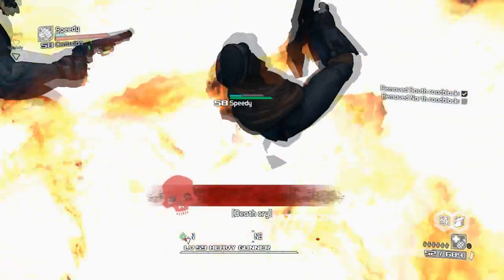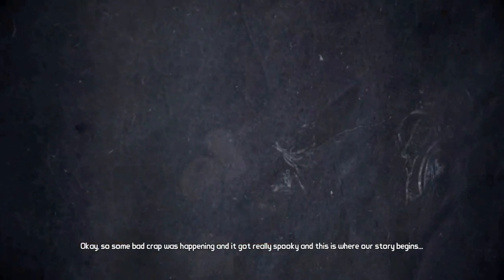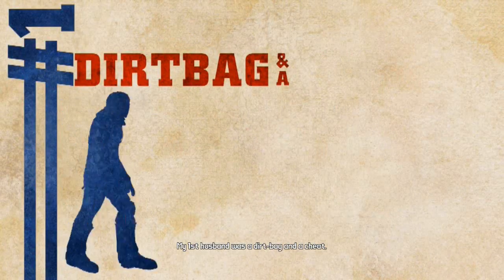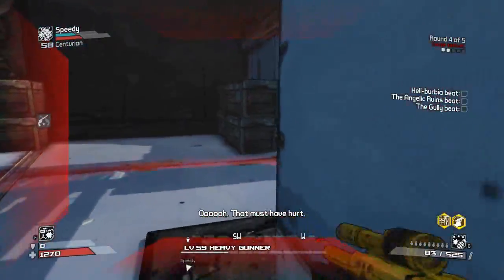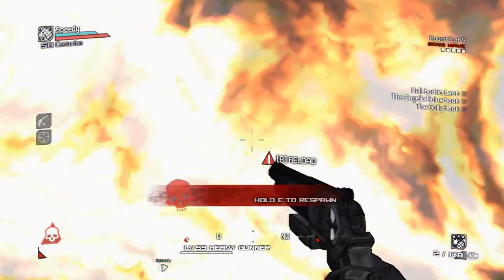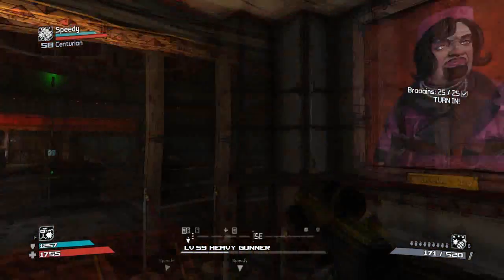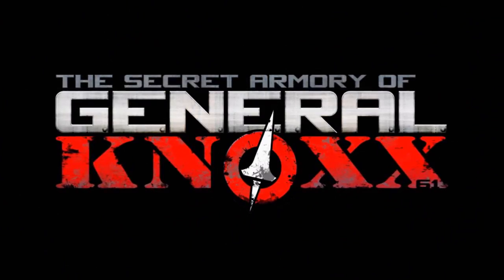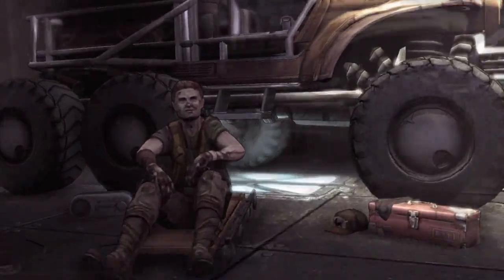TehNickster Reviews - Borderlands 1 DLCs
Today we're taking a look at the DLCs for Borderlands 1. Do they hold up after a few years, or did time not treat them well? Lets find out!